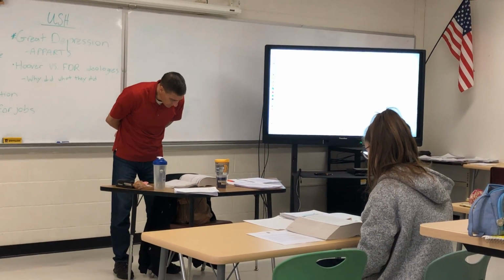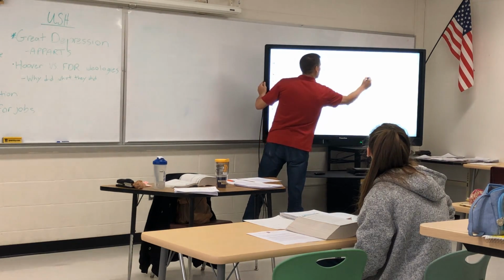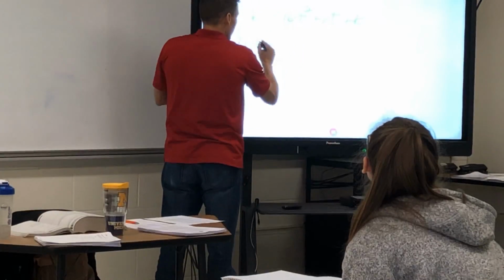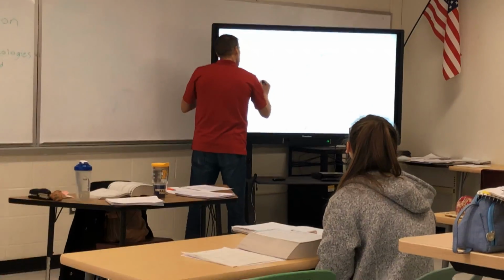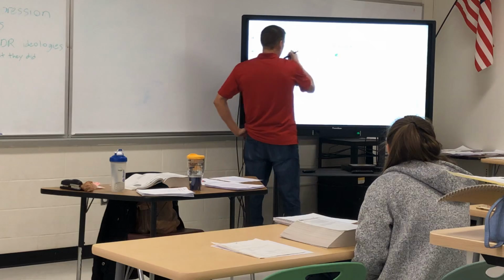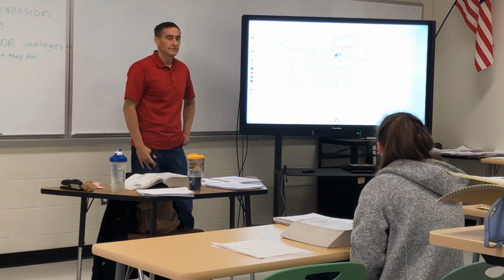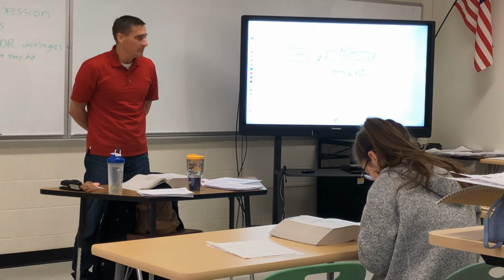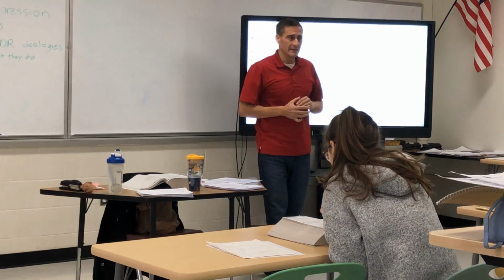Goffstown session 5 part 2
SAT Practice Test 3 Section 4